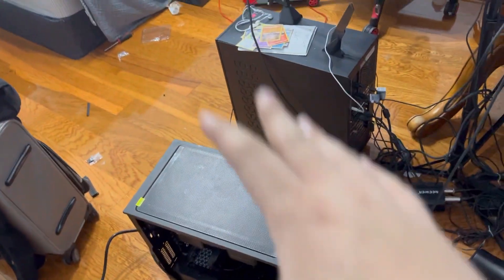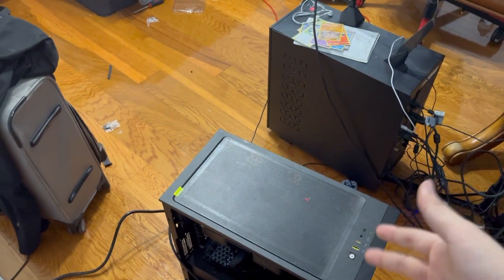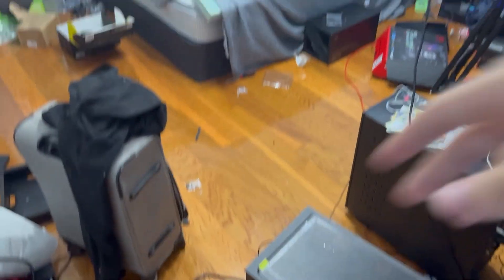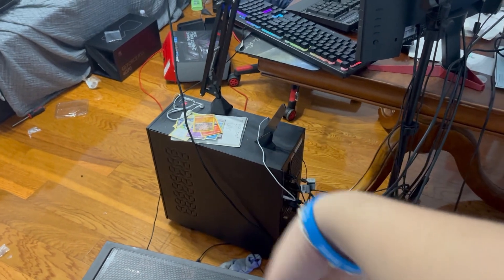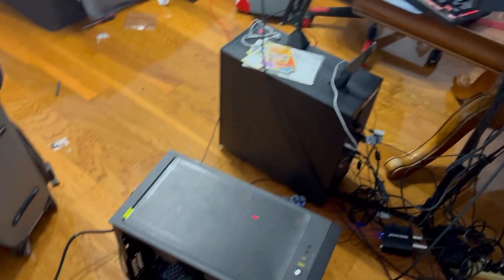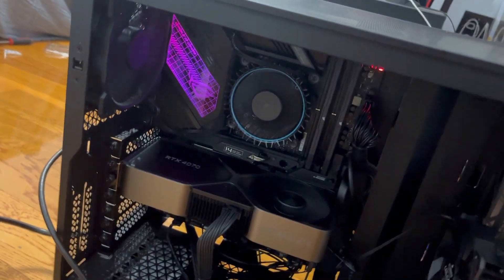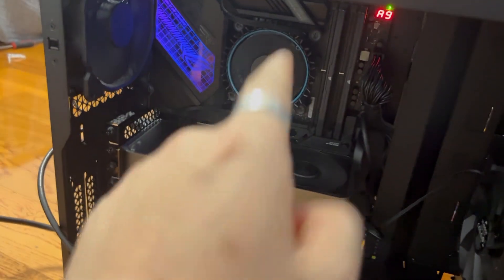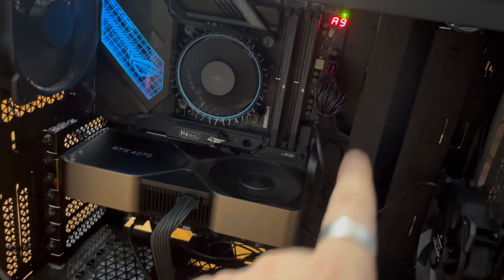My First Experience Building A PC From SCRATCH!!!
first time messing with a intel system/ rtx system and first time building a pc from scratch!
i took photos on instagram of the build process which you can find